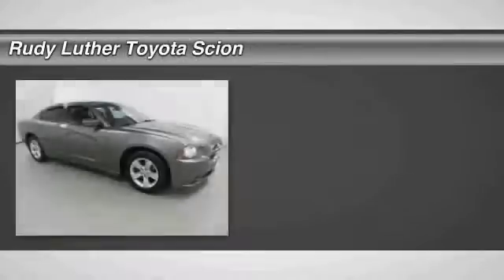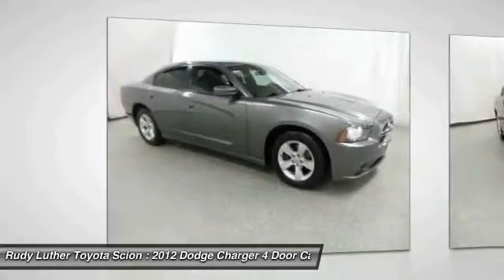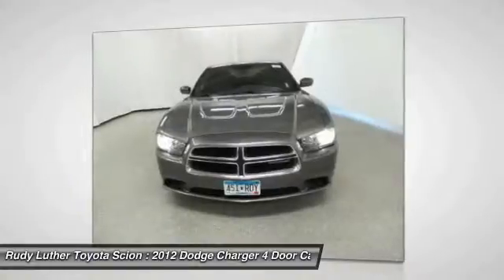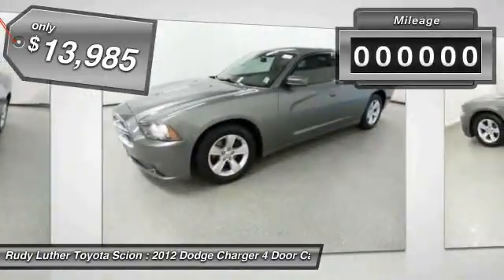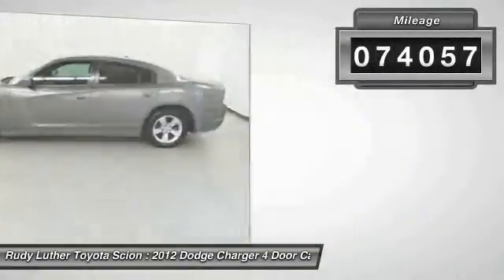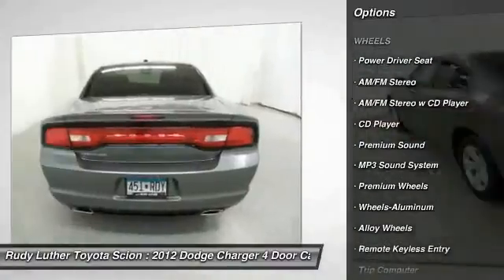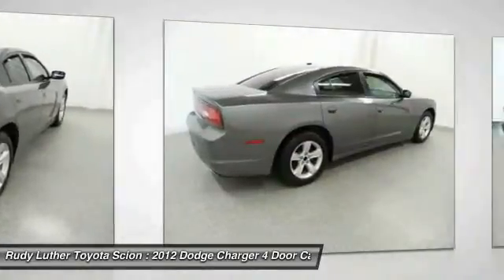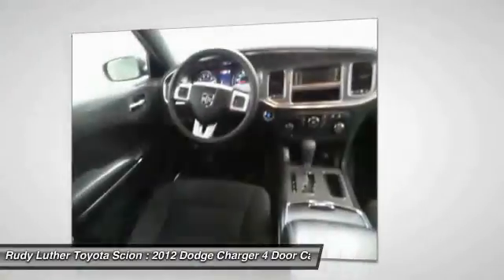2012 Dodge Charger Golden Valley,Minneapolis,Bloomington,MN 153609B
2012 Dodge Charger SE

Tungsten Metallic exterior and Black Interior interior. PRICED TO MOVE $1,500 below Kelley Blue Book! AND MORE! KEY FEATURES INCLUDE: SE Model, Alloy Wheels, Keyless Remote, Power Windows & Locks, Cruise Control, iPod/MP3 Input, CD Player, Dual Zone A/CVehicle Serviced Here: Service History Available, 2.9% financing available on Toyota Certified. See dealer for details. EXPERTS RAVE: CarAndDriver.com's review says After a comprehensive restyling last year, the Charger rumbles into 2012 with the same swagger and style it has always had.. A GREAT VALUE: This Charger is priced $1,500 below Kelley Blue Book. SE with Tungsten Metallic exterior and Black Interior interior features a V6 Cylinder Engine with 292 HP at 6350 RPM*. BUY FROM AN AWARD WINNING DEALER: Rudy Luther Toyota Scion has been selling and servicing Toyota vehicles since June 1977. We make price the easy part of your buying experience. We base our pricing on current market value. We call it the Luther Fair Value Price. We focus on giving you the information you need to make a well informed decision while making sure you have the best experience possible. Our customers told us that the most unpleasant aspect of buying a new vehicle was the negotiating process. So we changed it. Pricing analysis performed on 11/30/2015. Horsepower calculations based on trim engine configuration. Please confirm the accuracy of the included equipment by calling us prior to purchase.